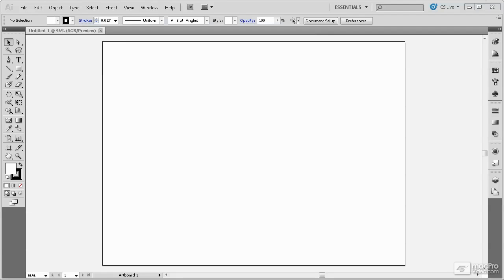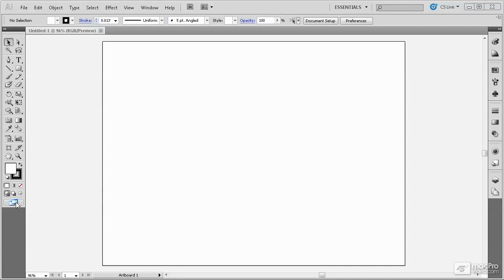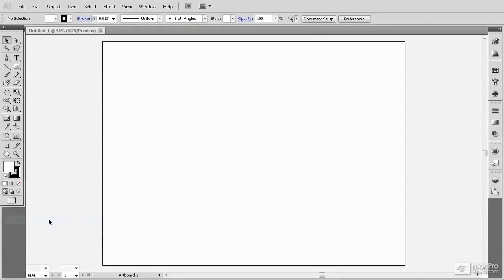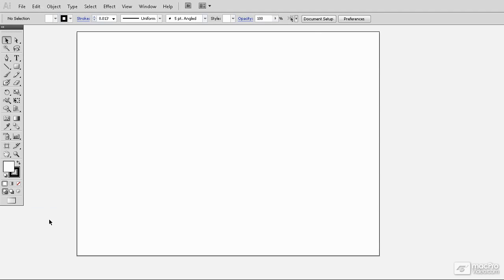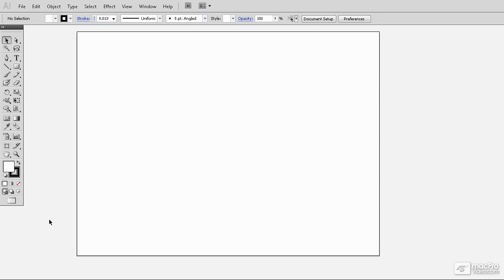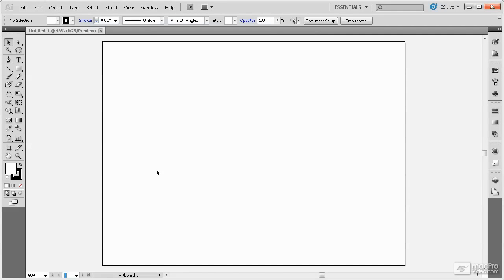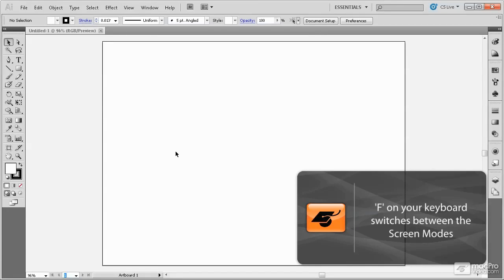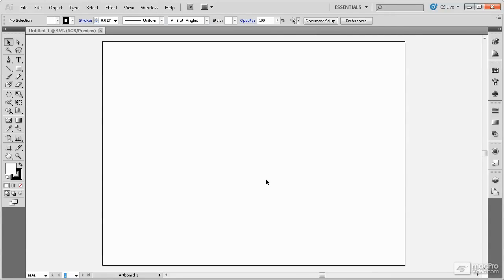Illustrator CS5 101: Core Illustrator CS5 - 03. Switching Screen Modes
Video 3 of 77 from macProVideo.com's Illustrator CS5 101: Core Illustrator CS5

Comprehensive and creative, artistic and accurate...learn Illustrator CS5 from a veteran author and brilliant 3D artist.

As the industry-leading vector-based drawing application, Illustrator CS5 is the most powerful tool on the market for creating graphics. But it can be confusing at the beginning—especially if you've never created vector art before.

In this 4-hour tutorial, artist and author Kelly Murdock breaks introduces you to the beautiful simplicity of Illustrator CS5. After mastering the basics of the Illustrator interface, you'll learn to draw objects, edit vector and raster lines, paint and apply custom effects, and work with Illustrator objects in paths, layers, templates, and animations. From there, you're into the fun stuff, transforming objects, editing and smoothing paths, applying gradients and fills, using patterns and transparency, and working with type.

New features in Illustator CS5 are covered in depth, including using the Artboard panel, applying the new Width tool on strokes, and creating complex shapes with the Shape Builder tool. You'll also learn important tips for anti-aliasing vector graphics, creating good-looking text on a path or around a shape, and working efficiently as you hide, lock, combine, and animate layers.

Murdock brings equal measures of artistry and accuracy to his training and his vector art. Let him show you how to get the most out of this powerful illustration application.